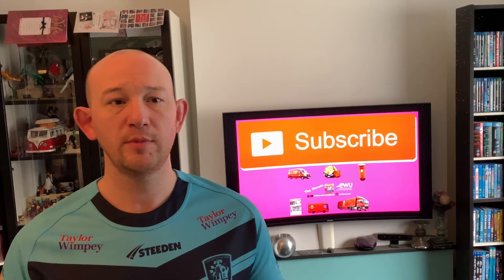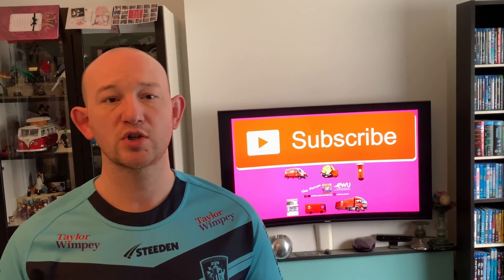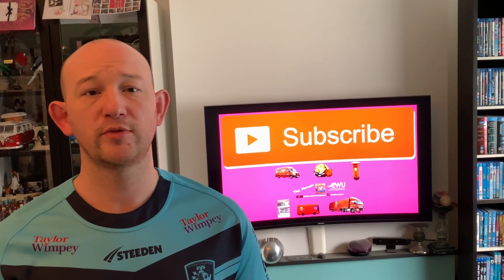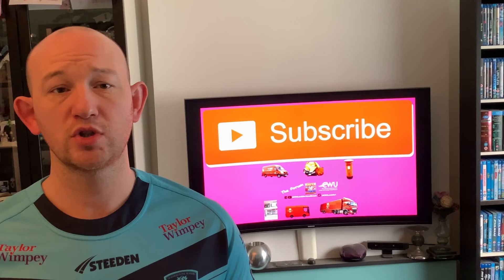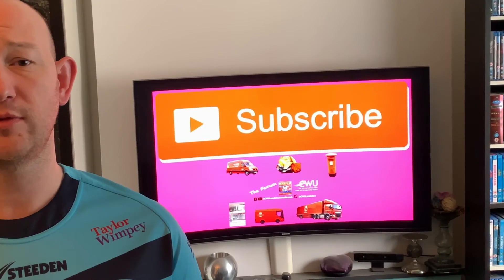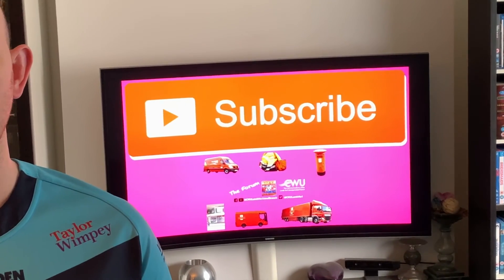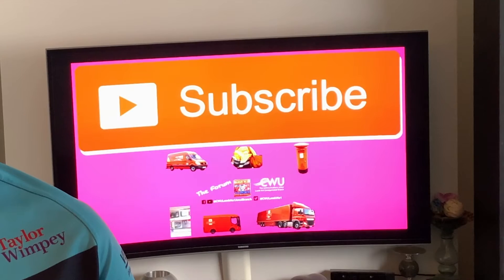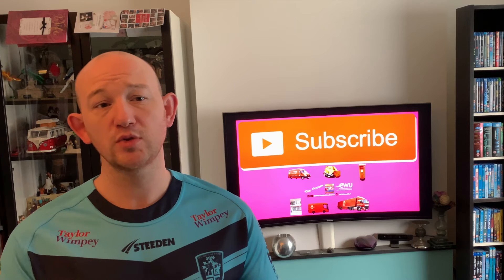How To Produce Video - Introduction (CWU)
In this episode of The Forum, Scott Haslam gives an introduction to how to produce videos, and covers what topics will be covered in this series of videos.

Let’s connect:
Facebook – CWU Leeds No1 Amal Branch

LeedsLead
TheCWU
CWUandProud
PowerOfTheUnion
SaveOurPostOffice